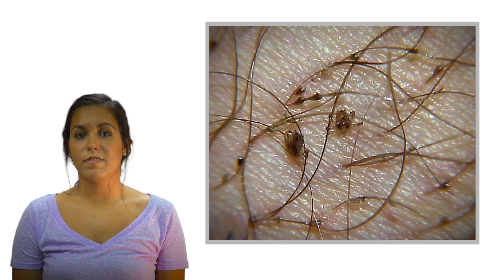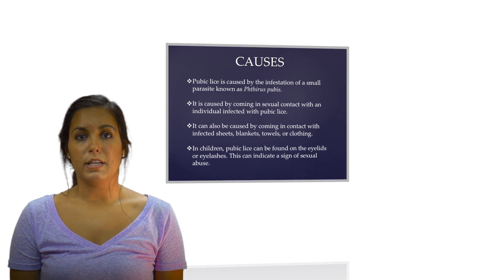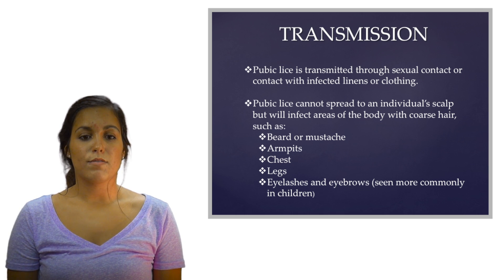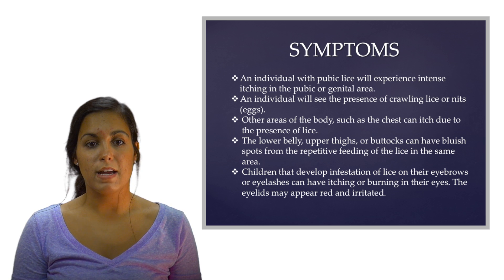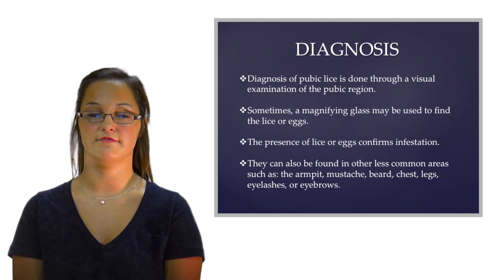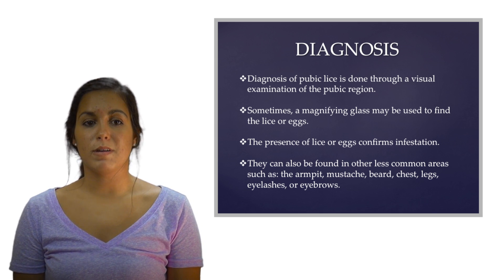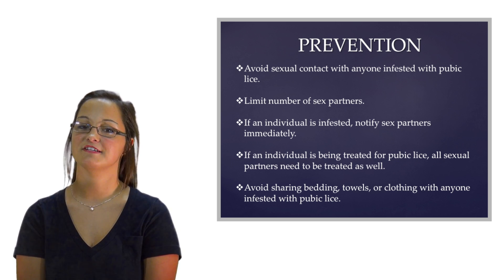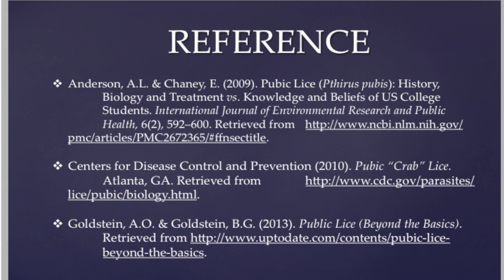Pubic Lice (Health Assignment)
This video is about Pubic Lice. Health class assignment.